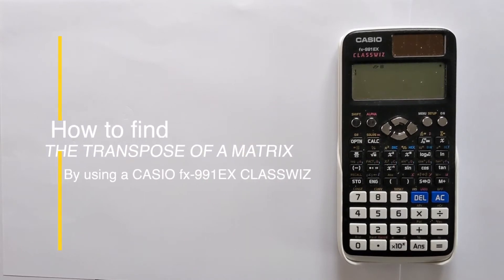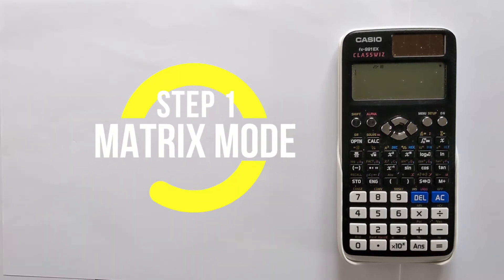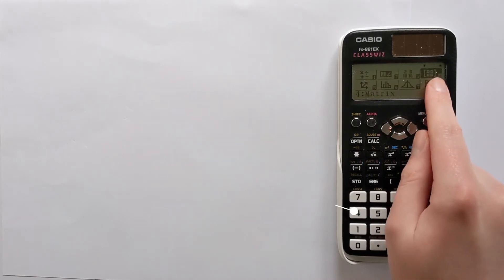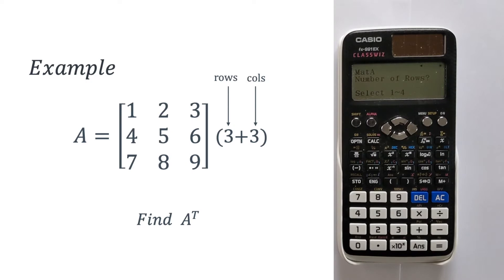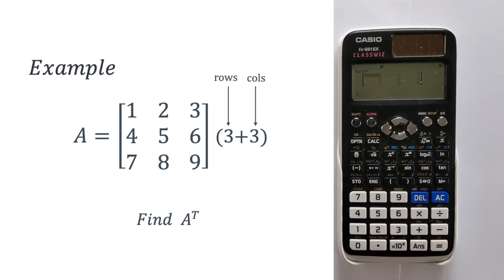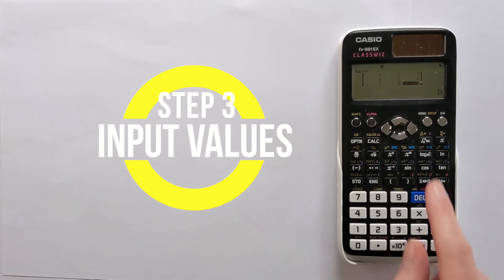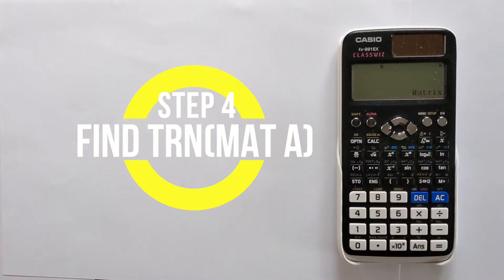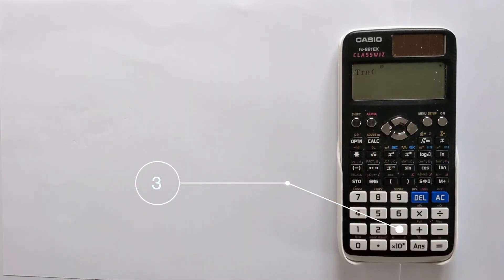How to Find the Transpose of a Matrix Using a Casio FX-991EX CLASSWIZ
In this video I will teach how you can find the transpose of a matrix using a Casio Classwiz Calculator. This method works with the Casio FX-991EX and the Casio FX-570EX in exactly the same way.